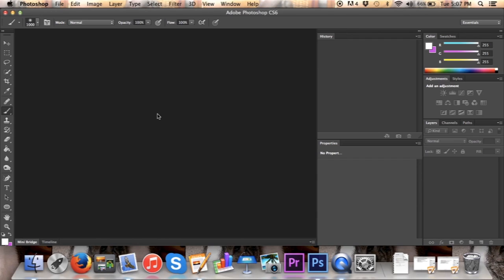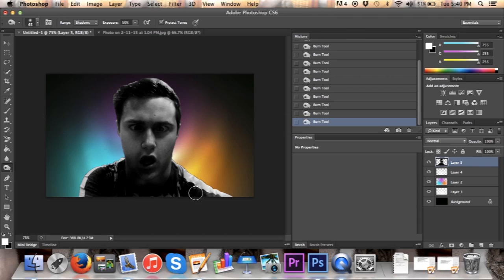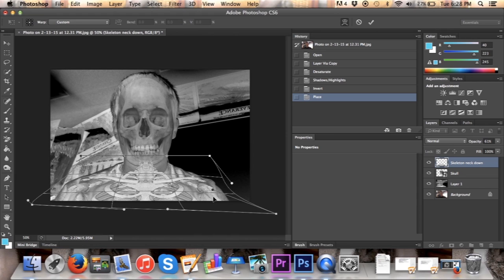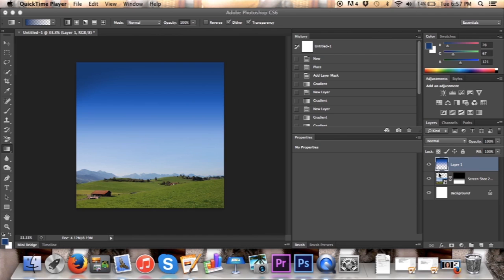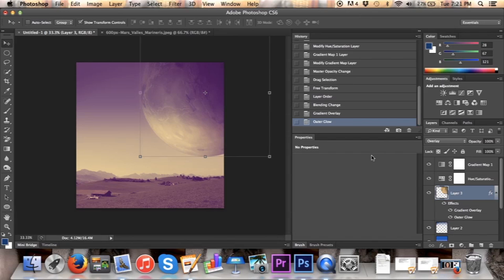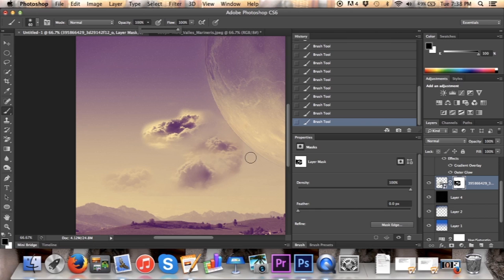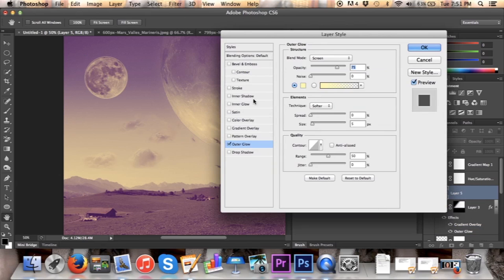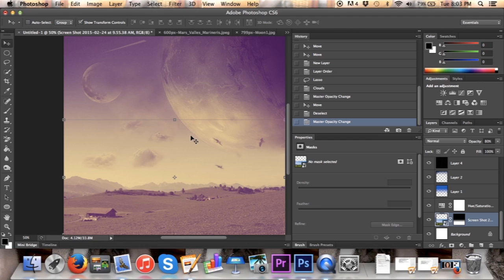Another Editing Photos in Adobe Photoshop Tutorial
In this tutorial, I will show you a variety of ways that you can can edit and manipulate photos in Photoshop. Many tactics will be covered such as utilizing brushes, inverting colors, adding pictures to pictures, burning and dodging and more!

The creations I have included are:

A space landscape
A scary x-ray face
A portrait with a snazzy background